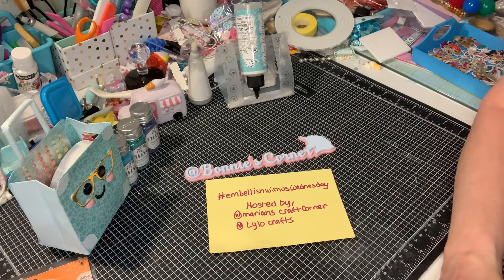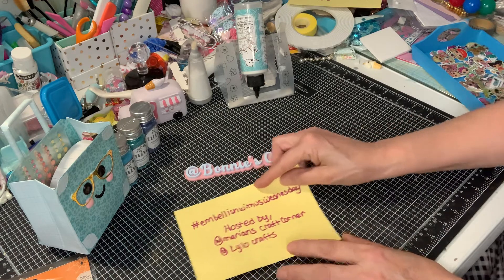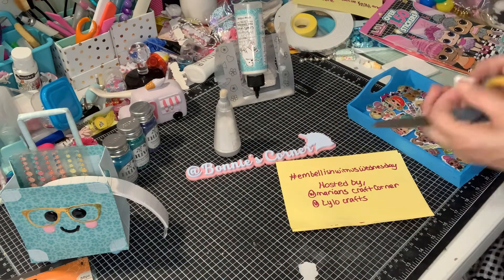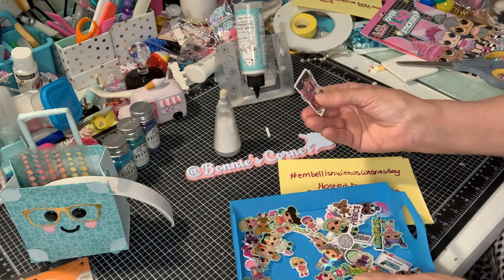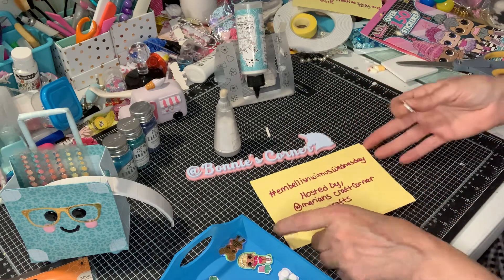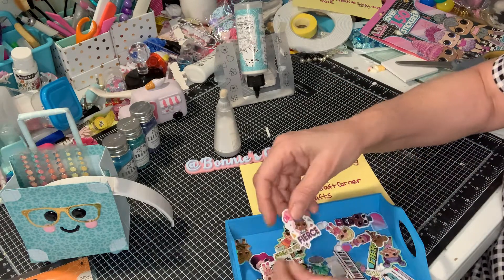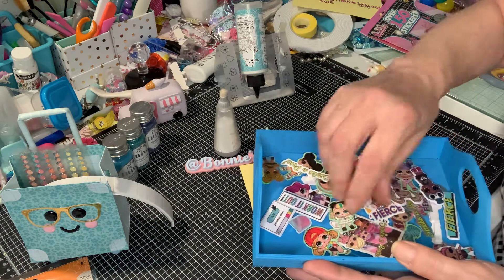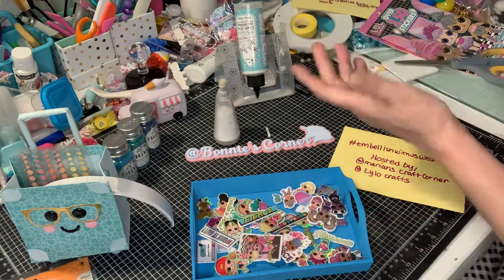embellishwithuswednesdays hosted by marianscraftcorner and lylocrafts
Marian from  @Marianns craft corner

Rena from  @LYLO Crafts
Thank you both for hosting